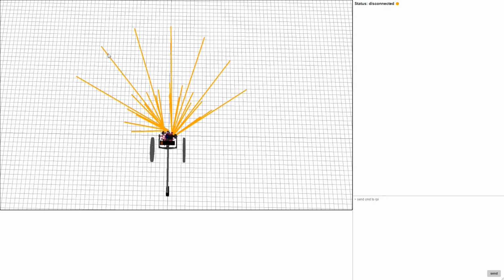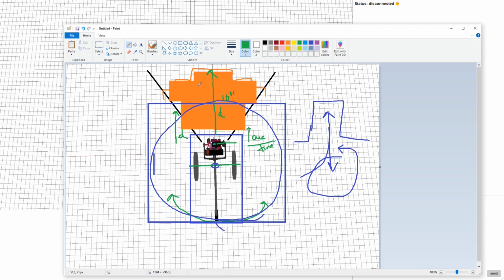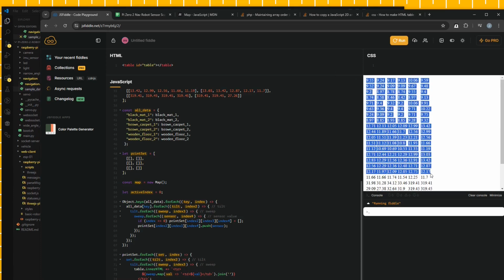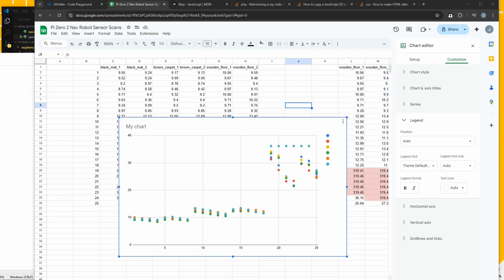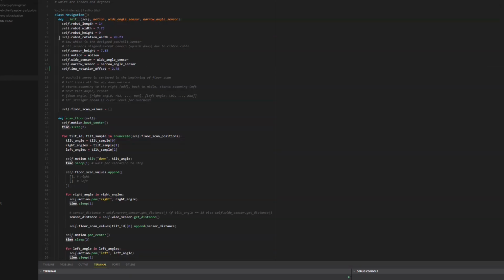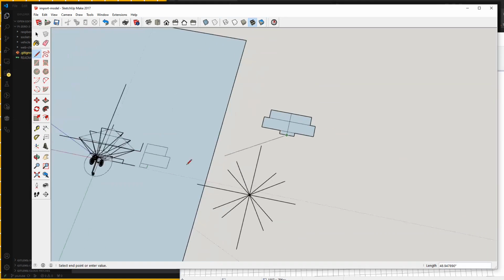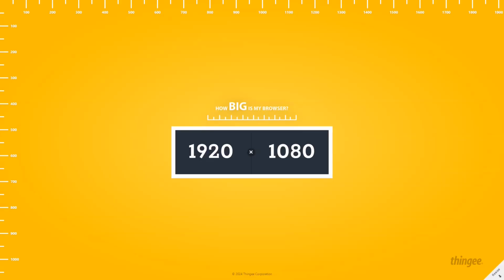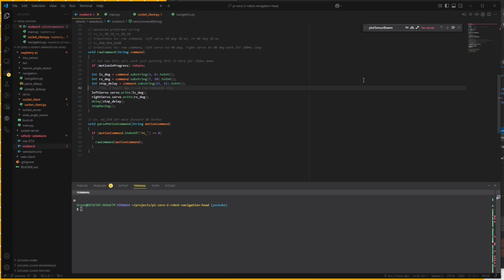Part 4a: Start of basic 2D map generation from ToF ranging sensor scans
Programming a basic self navigation robot from scratch

Alright, I unfortunately became mentally spent too quickly hence the "a" of part 4

Next one... next one we'll have the robot moving around (sped up footage) as it maps and generates a ThreeJS 2D map